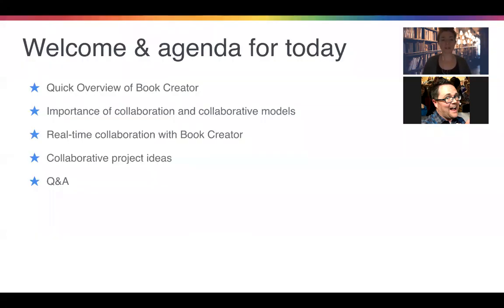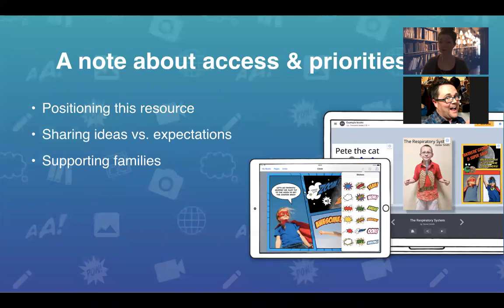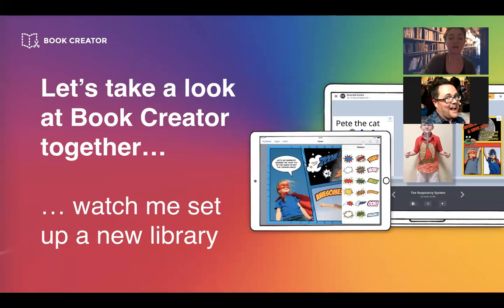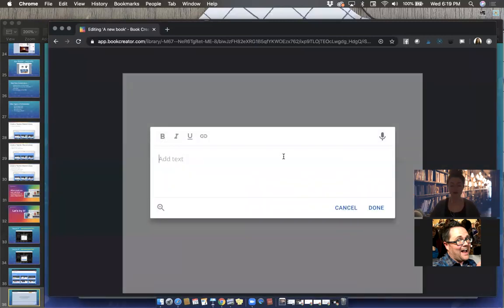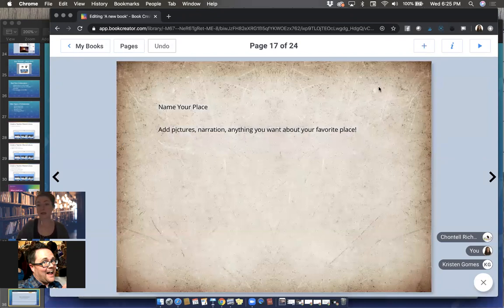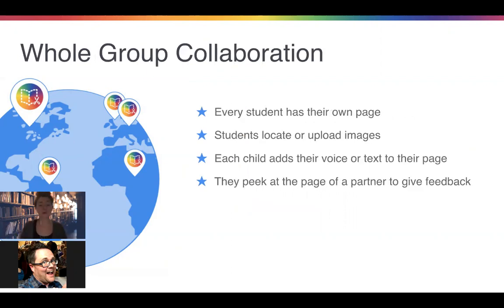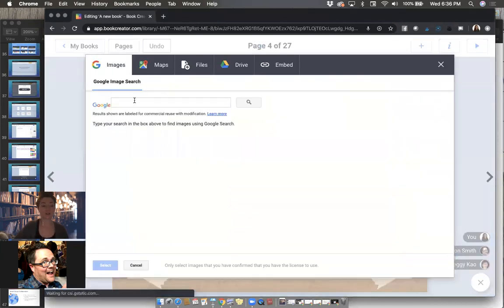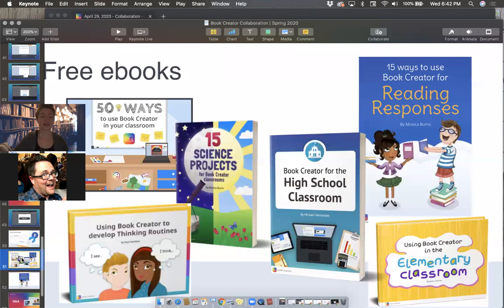Collaboration with Book Creator on the Web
- Live, interactive collaborative book creating experience
- Tips for using just a few devices
- Lesson ideas that leverage collaborative features